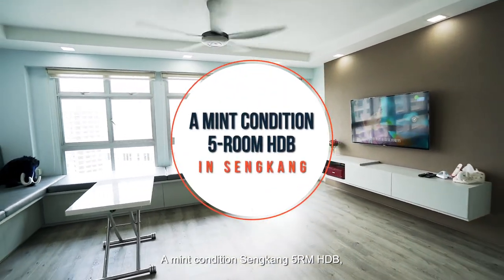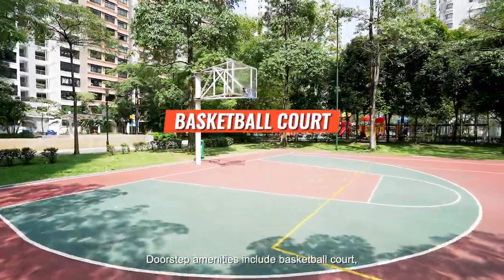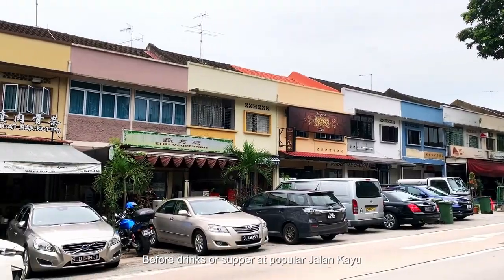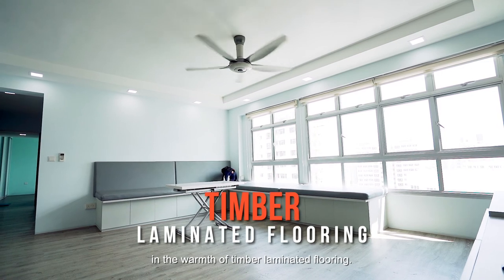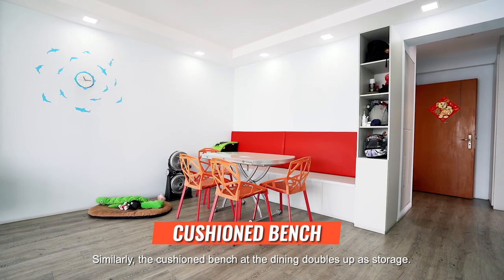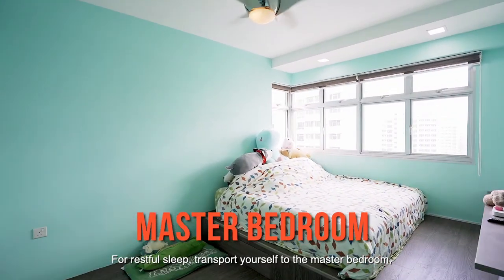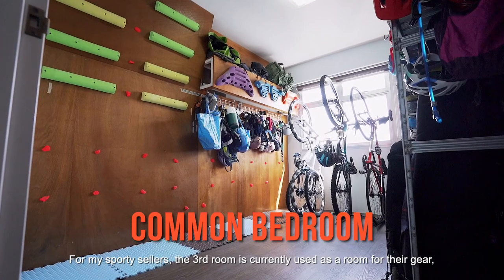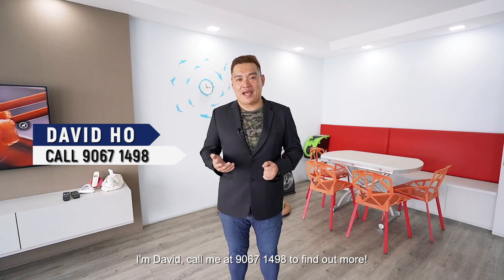Singapore HDB Property Listing Video - Sengkang Fernvale Gardens 5RM For Sale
Bringing you a beautiful flat in Sengkang Fernvale Gardens today, David is excited to show you a mint condition Sengkang 5RM HDB, surrounded by lovely greenery and merely steps away from The Seletar Mall!